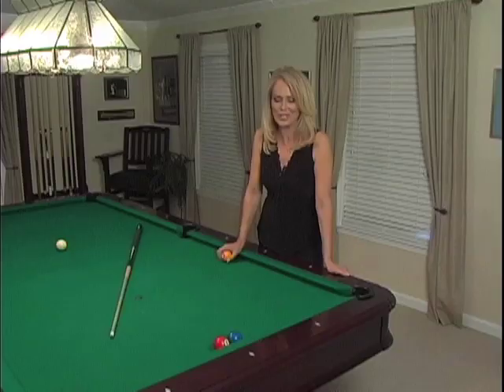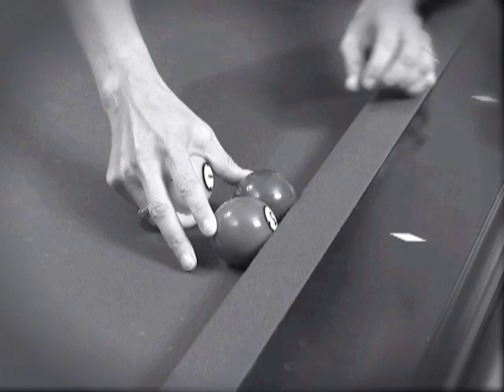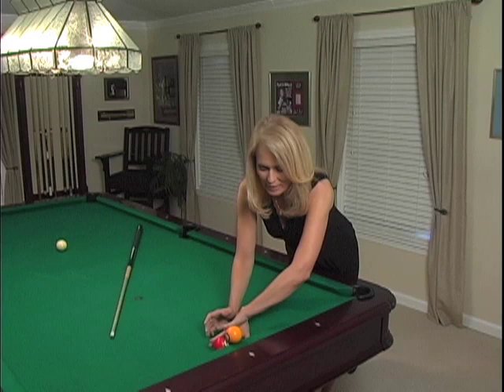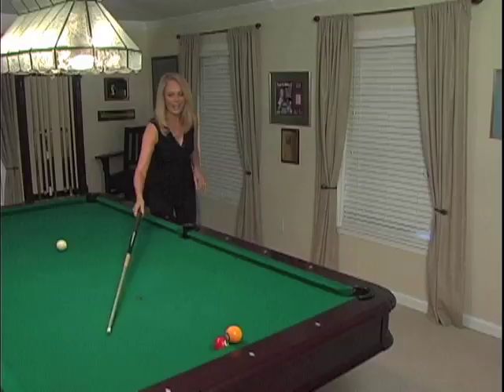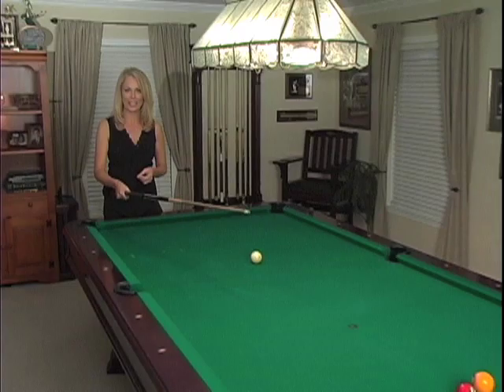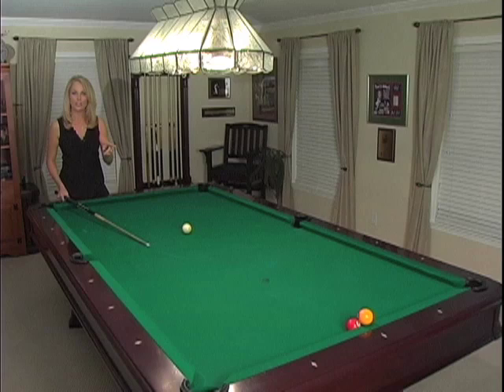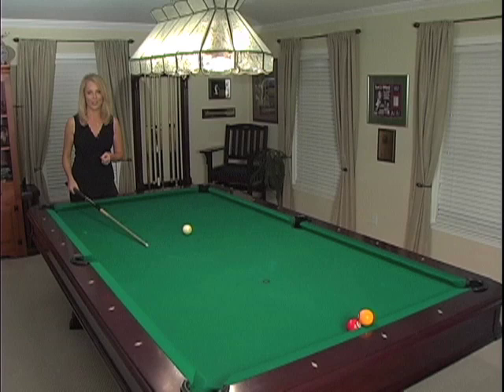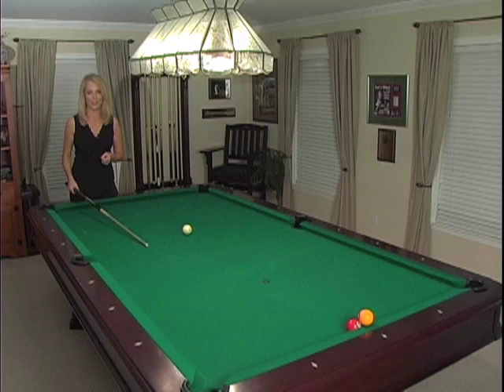Jar the Table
Ewa "The Striking Viking" is up to her old tricks again! But this time she shares her secret so you can trick your friends. It's simple. It's easy. It's time to "Jar the Table."